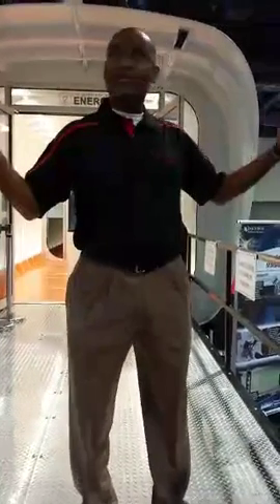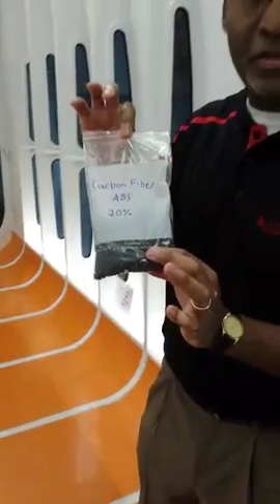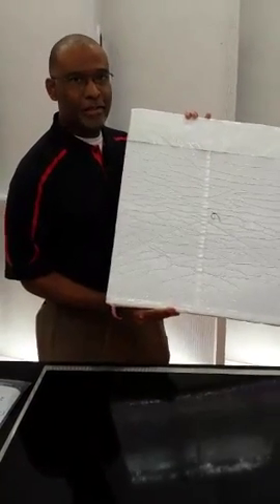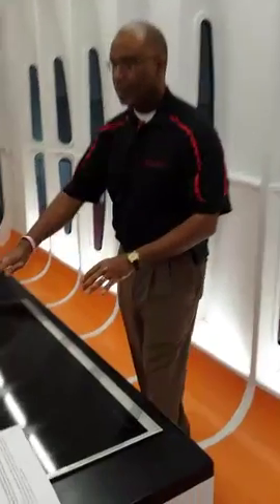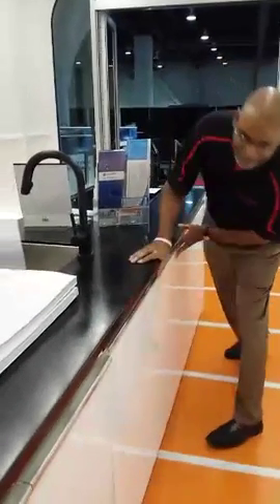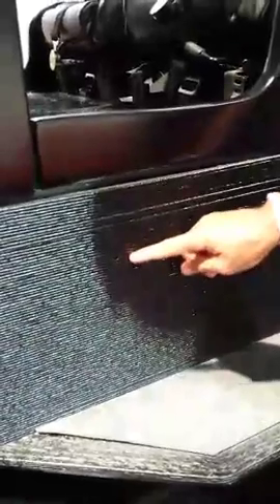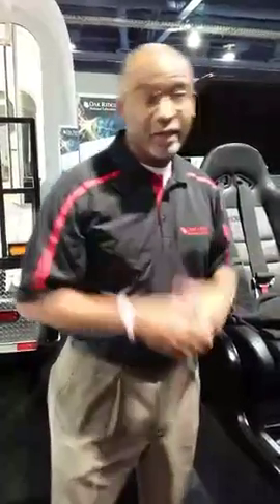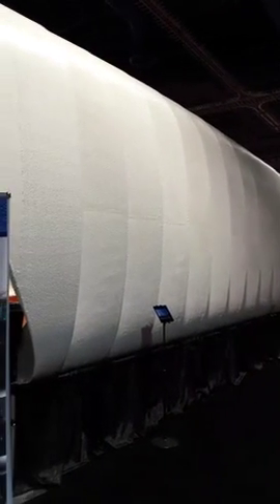Tour the World’s Largest 3D Printed Polymer Structure on Display at IBS 2016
ORNL’s Johney Green guides a Periscope tour of the 3D printed house and vehicle demonstration called AMIE (Additive Manufacturing Integrated Energy) during the International Builders’ Show 2016 in Las Vegas. See the world’s largest 3D printed polymer structure – made with carbon fiber reinforced ABS plastic, insulated with next-generation vacuum insulation panels, and outfitted with a micro-kitchen by GE Appliances – that was designed to be powered by a 3D printed utility vehicle using bidirectional wireless power technology.